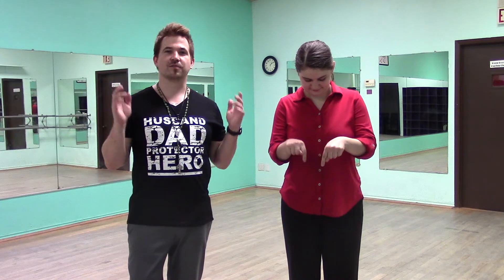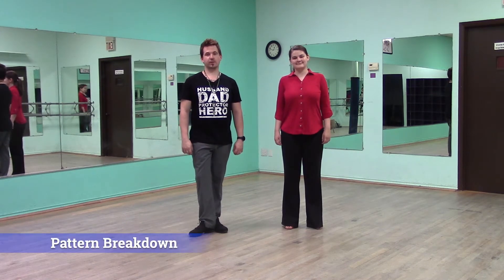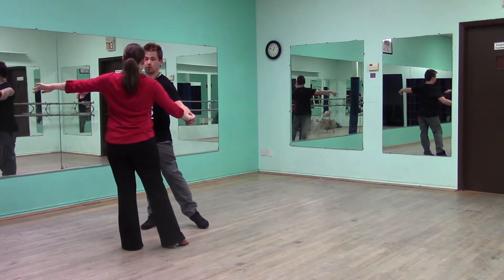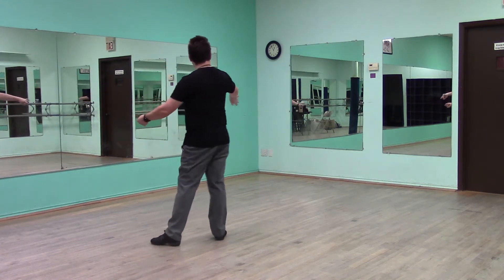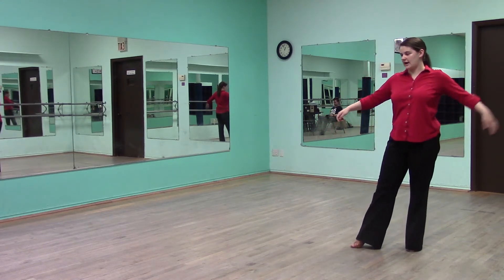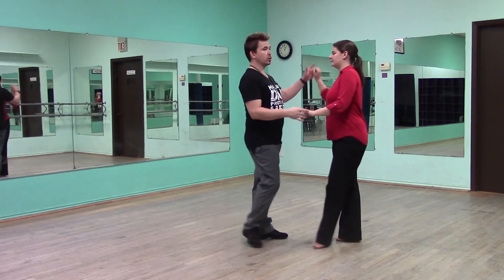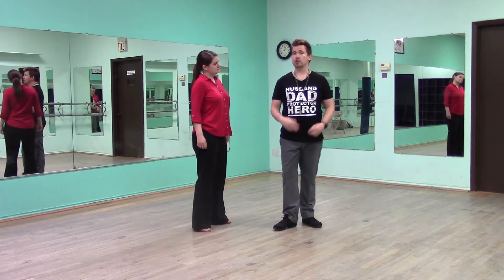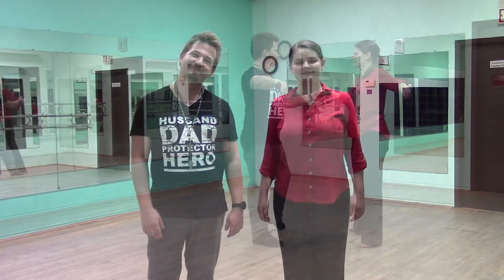Intermediate Advanced | Rumba | Fifth & Spiral